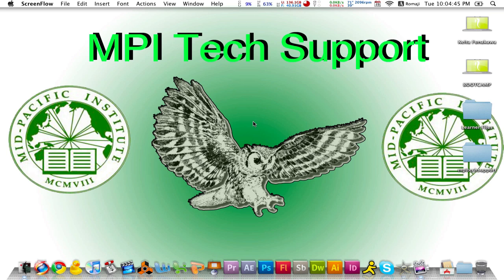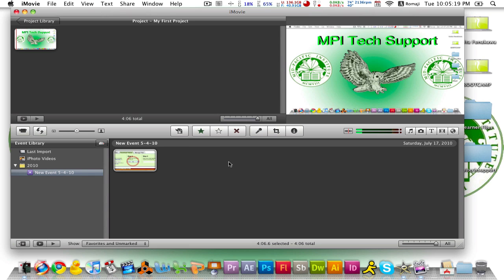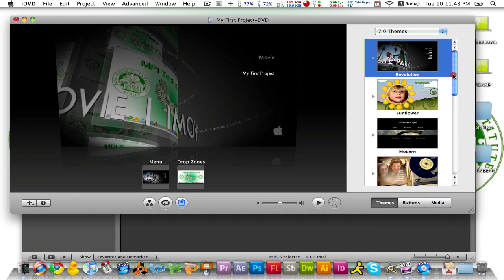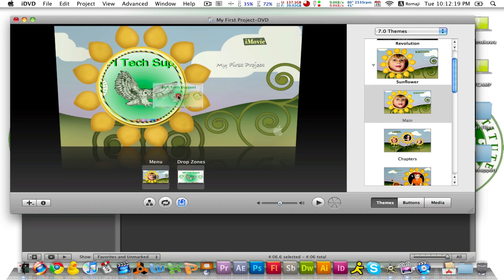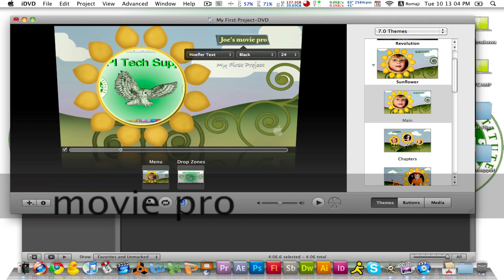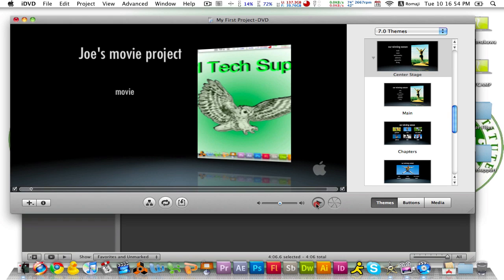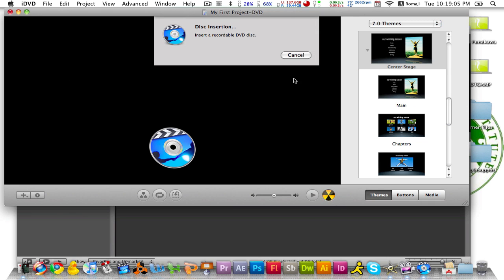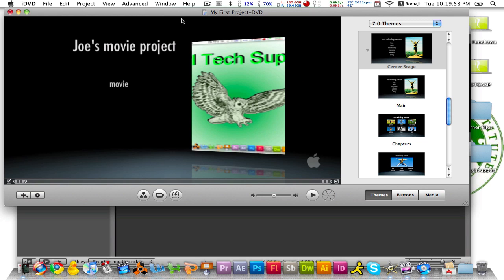Quickly Burn a movie onto a DVD using idvd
steps
1) make/edit a movie in iMovie
2) go to share, iDvd
3) choose a theme
4) edit the title
5) edit the menu title
6) customize the drop zone media
7) insert blank dvd into computer
8) click on the burn button twice

***ATTENTION ALL MPI FACULTY/STUDENTS
this is a student based project and is still in progress, this is not official